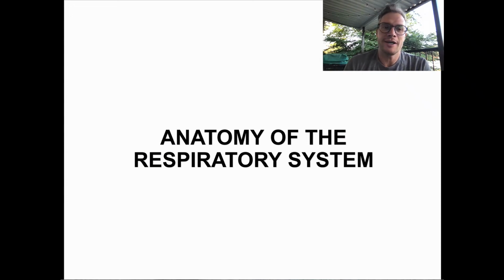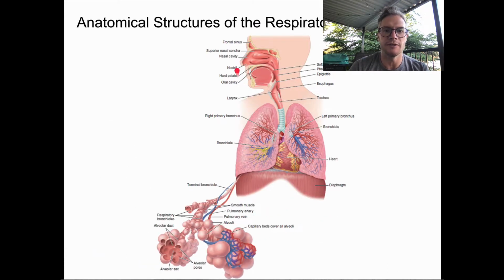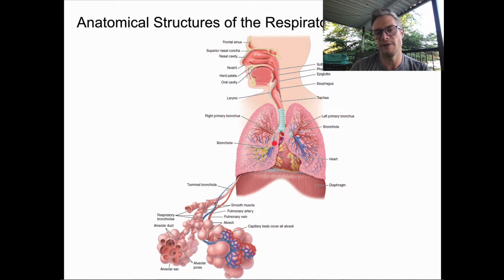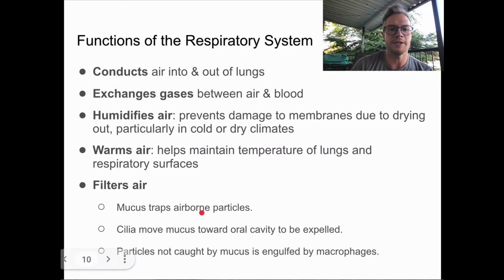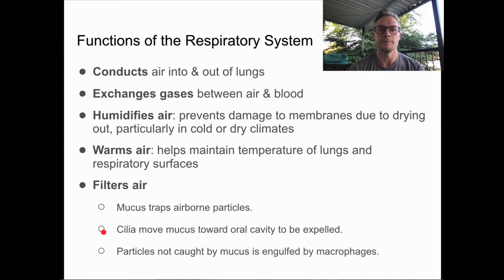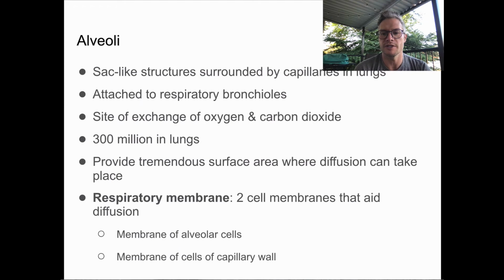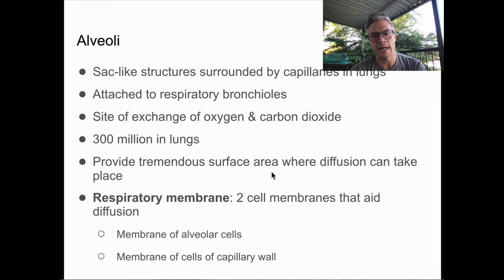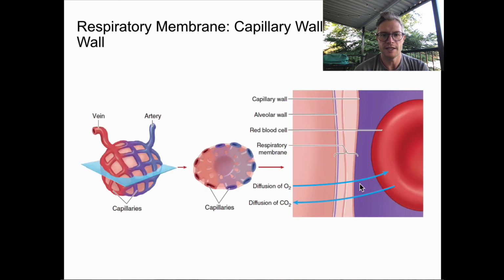KIN 163 - Anatomy of Respiratory System